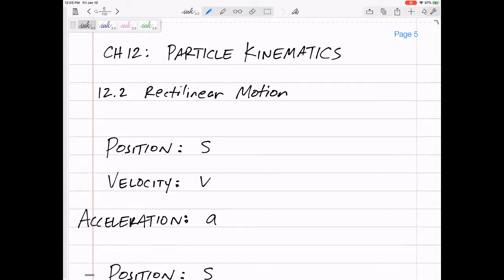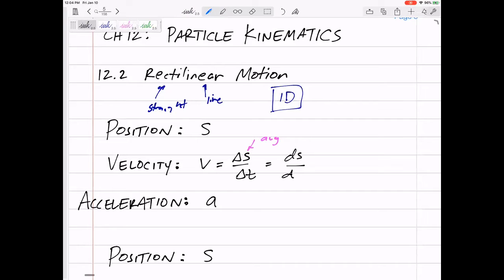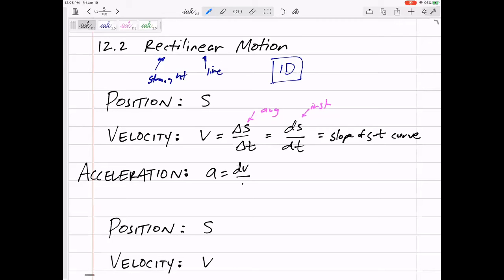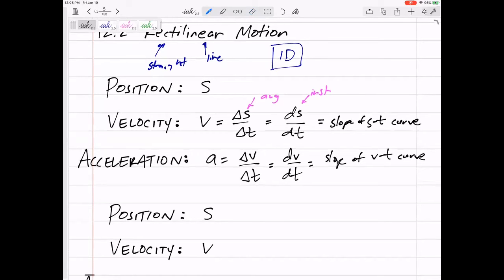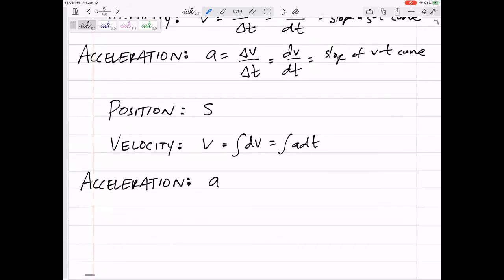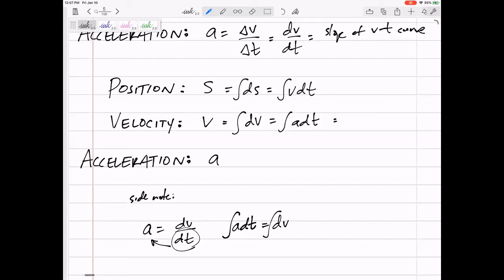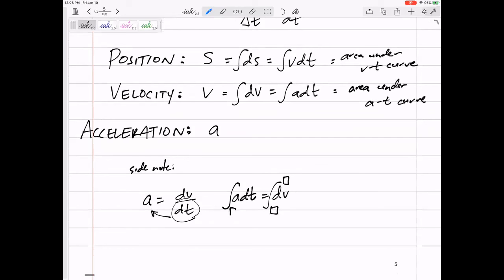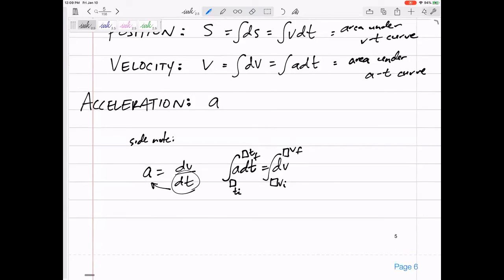Dynamics - Particle kinematics notes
Topics:
Notes on the on the relationship between linear position, velocity, and acceleration of particles. And get the notes here: